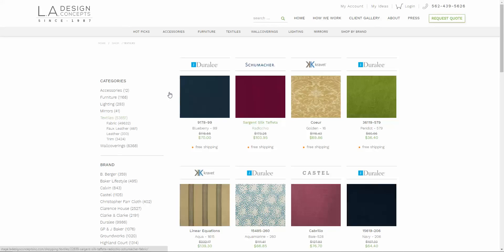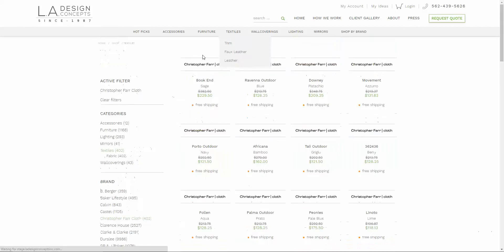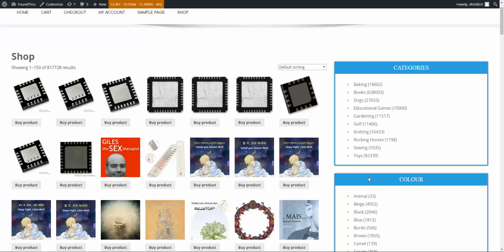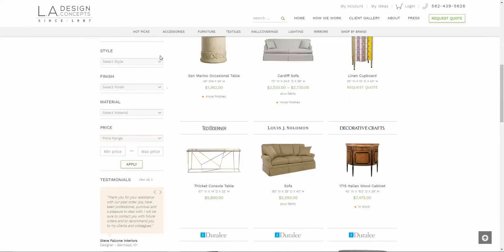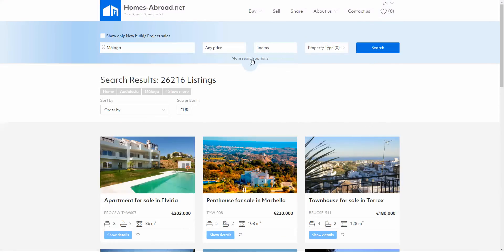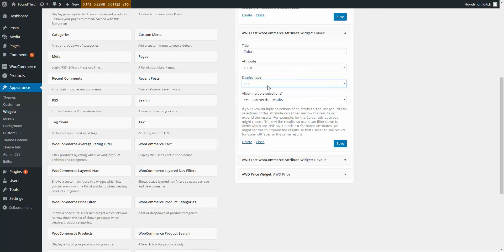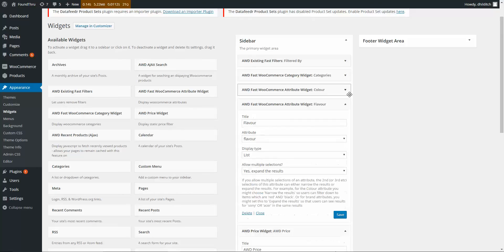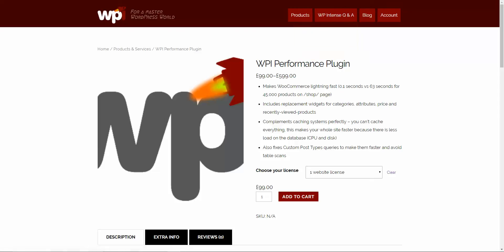WPI Performance Plugin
Fixes WordPress performance, particularly in and around the database so that pages are served up lightning fast.